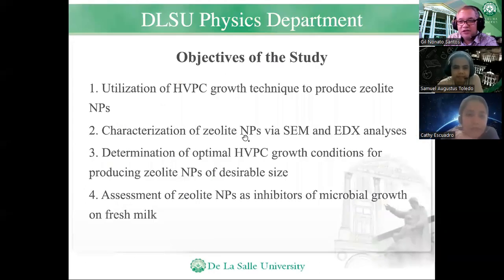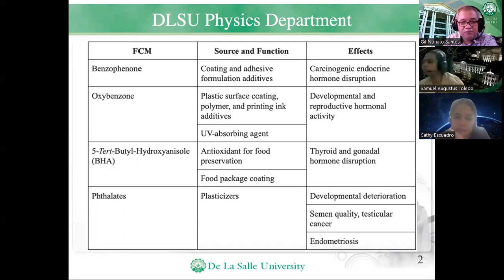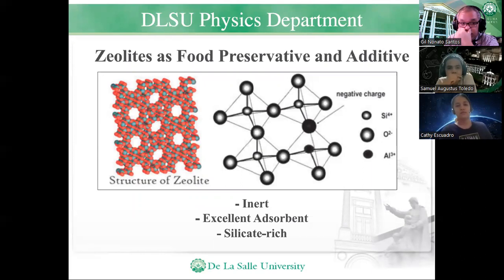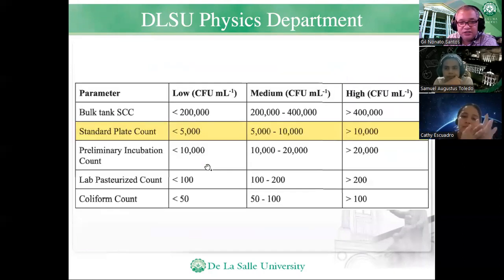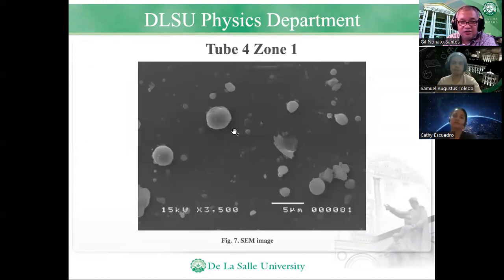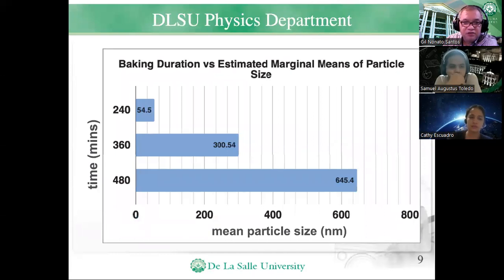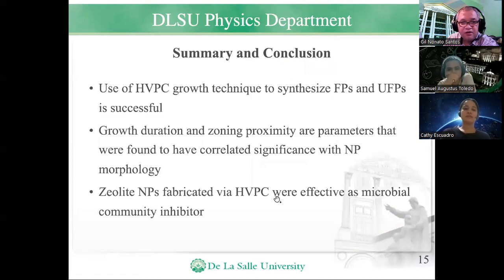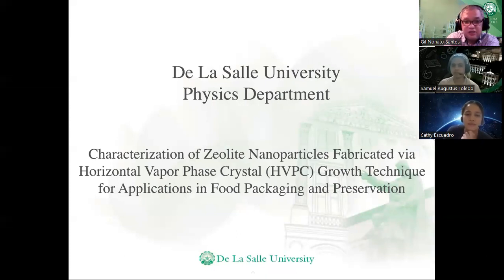Zeolite Nanoparticles Grown via Horizontal Vapor Phase Crystal (HVPC) Growth Technique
Zeolite Nanoparticles Grown via Horizontal Vapor Phase Crystal (HVPC) Growth Technique for Food Packaging Applications